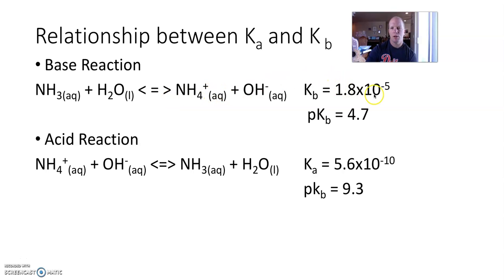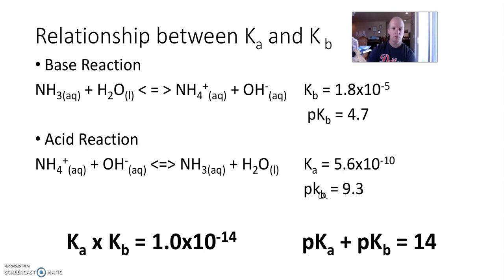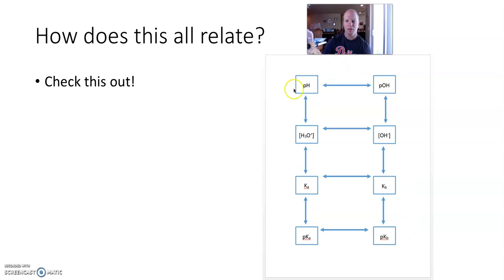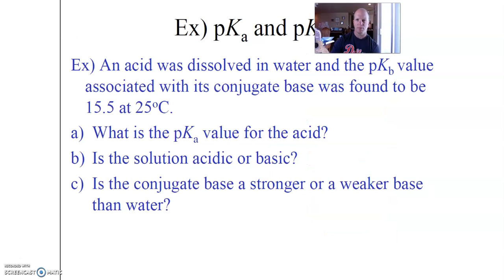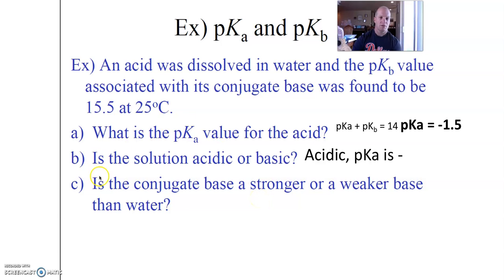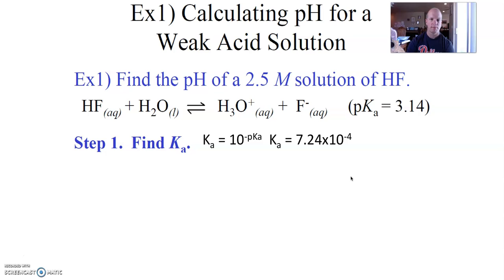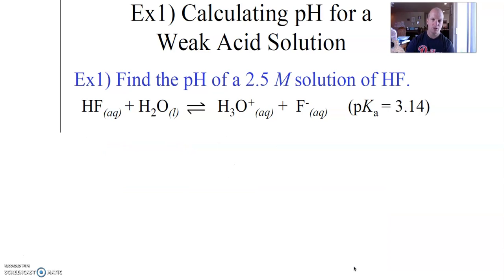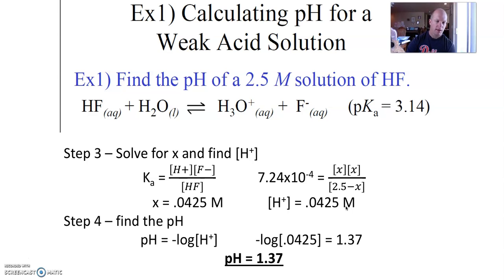AP Chemistry: Acids and Bases Day 3